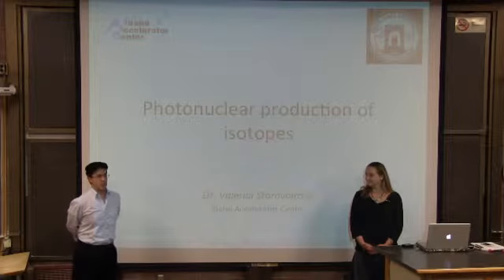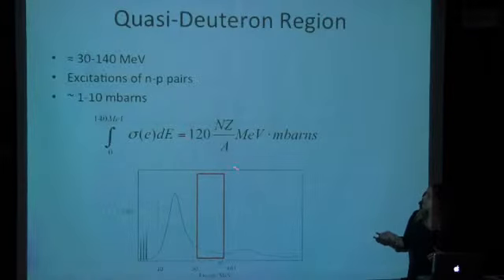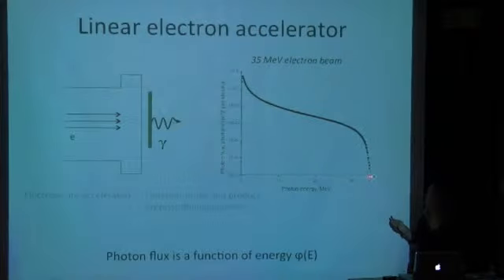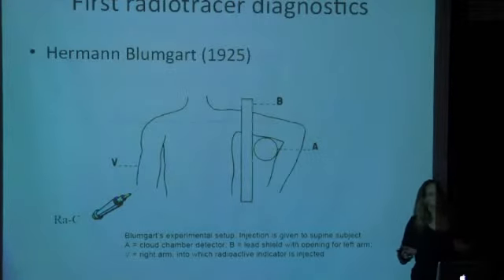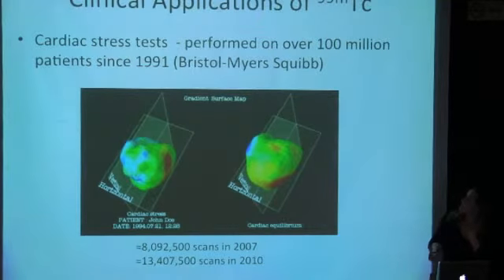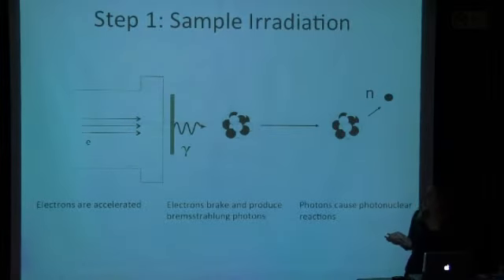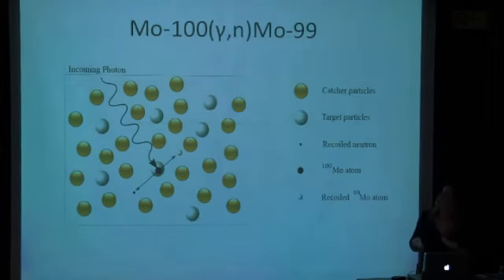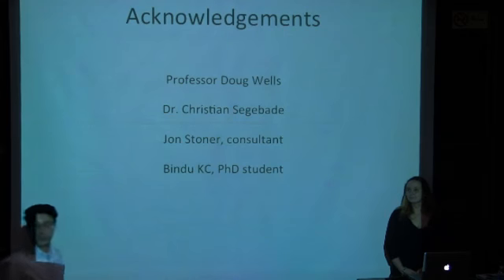Colloquium: Valeriia Starovoitova, Jan. 31, 2013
Valeriia Starovoitova
Idaho State University

Thursday, Jan 31, 2013
102 JFB

Refreshments: 3:30 pm in 219 JFB
Lecture 4:00pm (102 JFB)

"Photonuclear Production of Radioisotopes"

Recently there has been a phenomenal growth in medical use of different radioisotopes. However, over the last several years there have been a number of supply shortages of these isotopes which affected millions of people. Numerous proposals were made to secure radioisotopes supply and avoid such shortages in future. Some of them suggest switching from using high-flux nuclear reactors to accelerators. This talk will discuss the benefits of photonuclear production of radioisotopes in comparison with reactor-based methods. As an example, photonuclear production of 67Cu, one of the most promising beta-emitting radio-isotopes for radioimmunotherapy, will be discussed in details. Computer simulations and experimental results obtained at the Idaho Accelerator Center (IAC) will be shown.